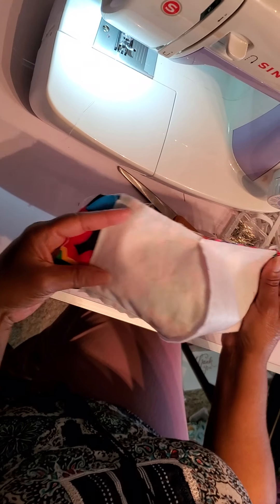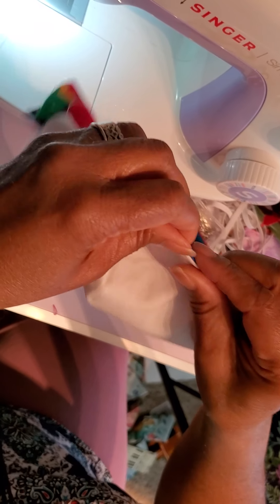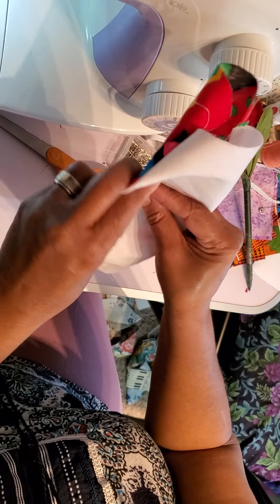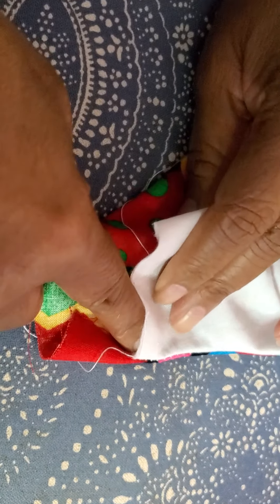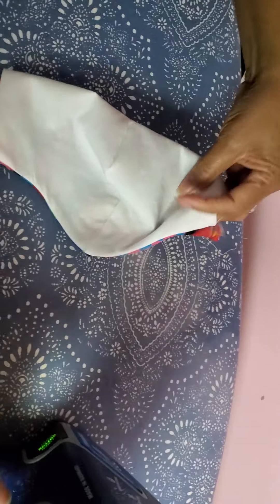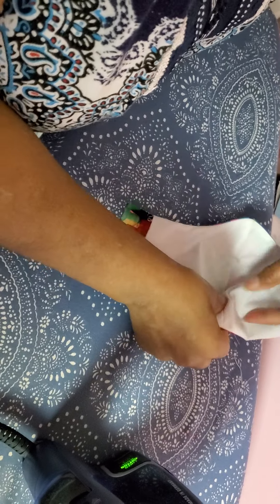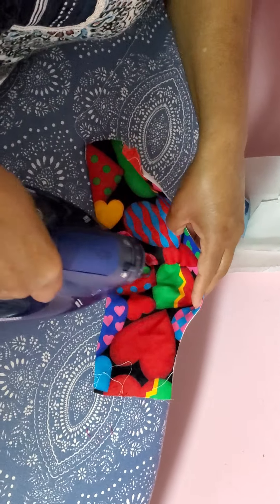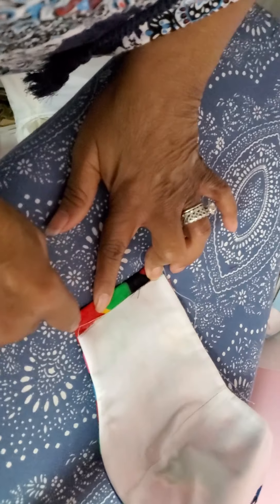How to: MimiGstyle mask, pt. 2